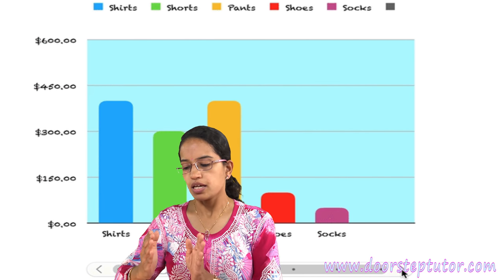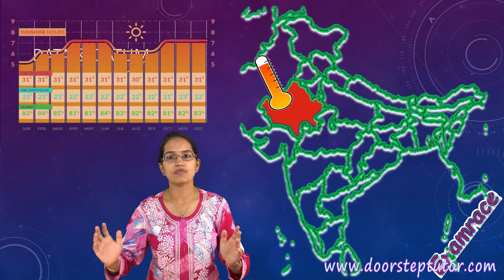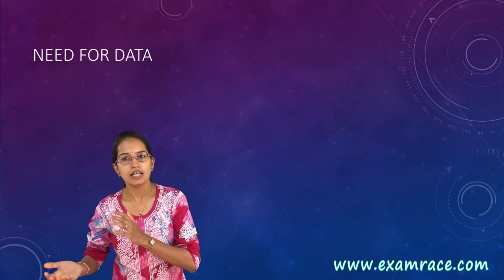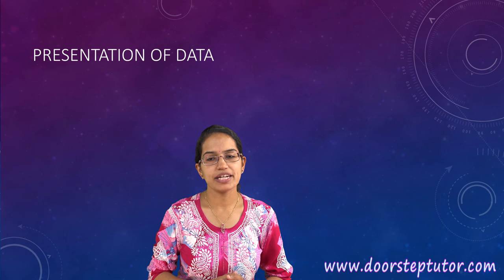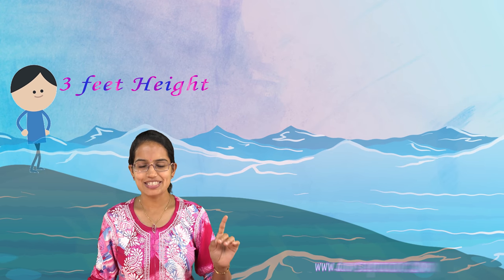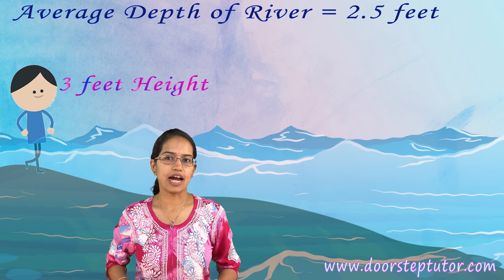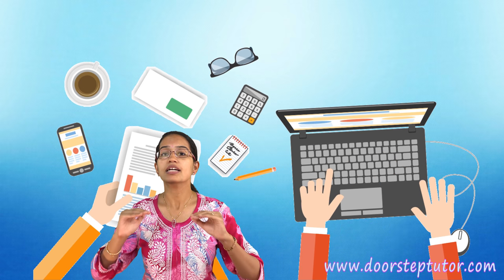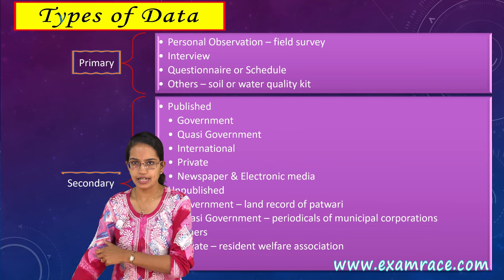NCERT Class 12 Geography Practical Chapter 1: Data Its Source and Compilation | English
Dr. Manishika Jain in this video explains NCERT Class 12 Geography Practicals Chapter 1: Data Its Source and Compilation

Data
Frequency
Mean
Cumulative Frequency
Types of Data
Quantitative Data
Qualitative Data
Ogive
More than Curve
Less Than Curve

Post-Production: Unnati
Data & Datum @0:34
Weather Forecast @1:00
Need for Data @2:21
Presentation of Data @3:42
3 feet Height @3:54
Average Depth of River = 2.5 feet @4:04
Types of Data @6:55
Primary Data & @7:03
Questionnaire @8:30
Secondary Data @9:33
Tabulation and Classification of Data @11:21
Absolute Data & % I Ratio Data & Index Data @13:57
Index Number Data @15:33
Processing of Data @16:53
Grouping of Data @18:11
Exclusive Series @22:54
Inclusive Series @23:29
Geography practical book class 12 solutions